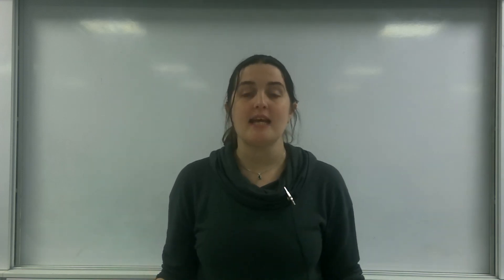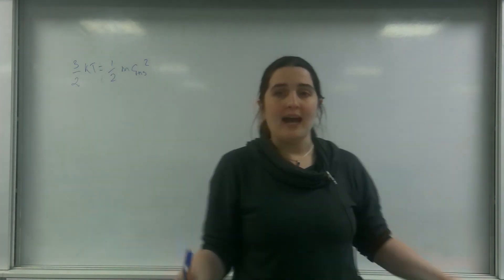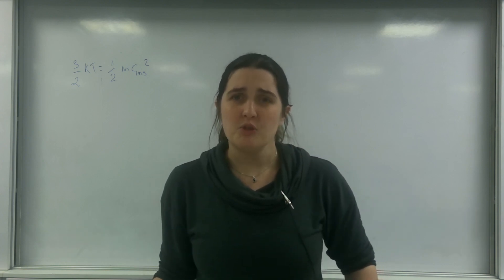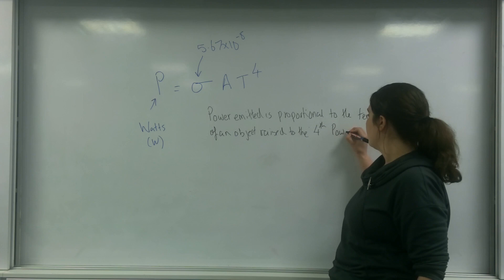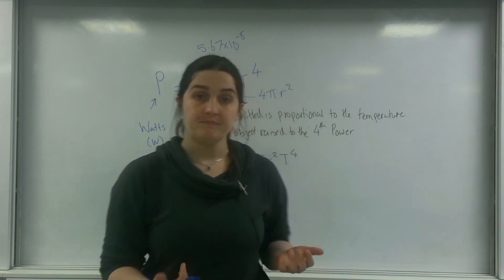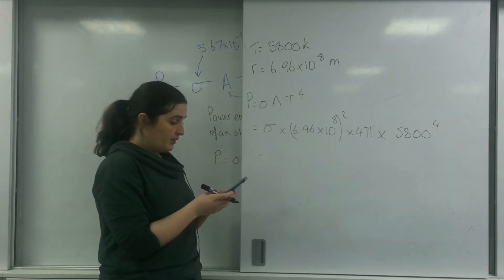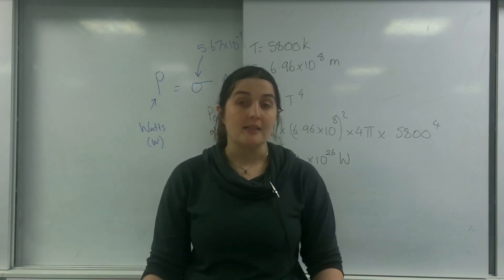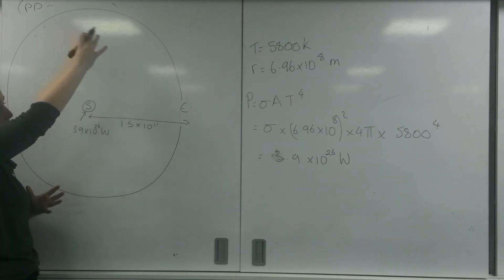Stefan's law AQA Alevel Physics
Definition of Stefans law and using the inverse square law to find intensity at a distance away.